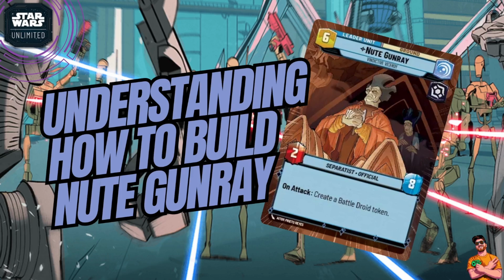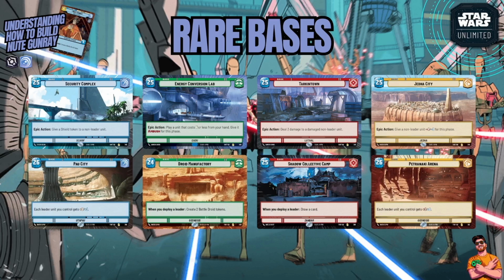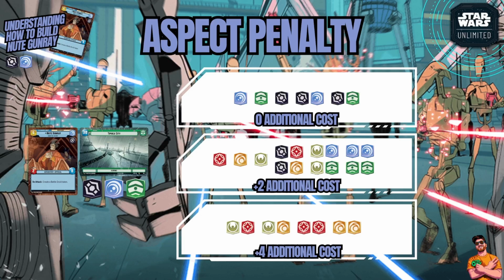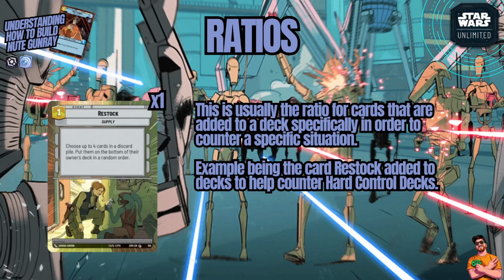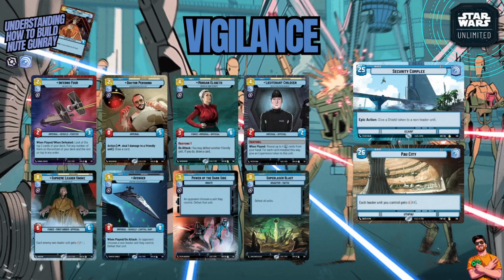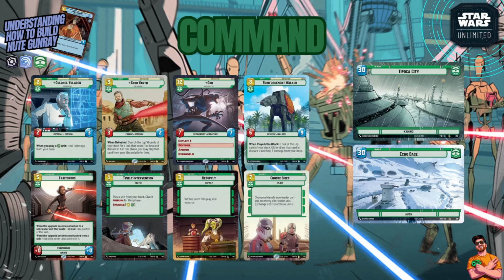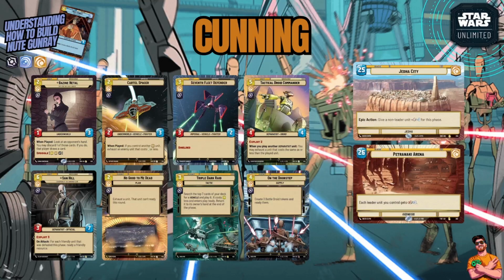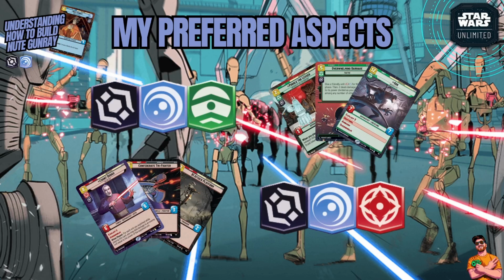UNDERSTANDING HOW TO BUILD NUTE GUNRAY! | A Deck Building Guide | Star Wars Unlimited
If you're a fan of Nute Gunray & want to try building a deck for him then here is a handy discussion video to help you understand how to do it.

00:00 - Beginning
01:11 - Leader
03:57 - Bases
08:04 - Aspects
15:34 - Ratios
20:01 - Double Aspect
23:58 - Vigilance
28:38 - Command
33:48 - Aggression
39:03 - Cunning
43:18 - Villainy
44:36 - My Preferred Aspects

If you enjoy the content, you can help support it by shopping with Firestorm Games